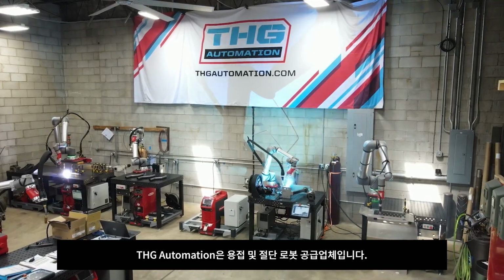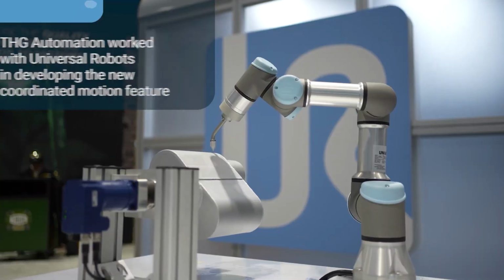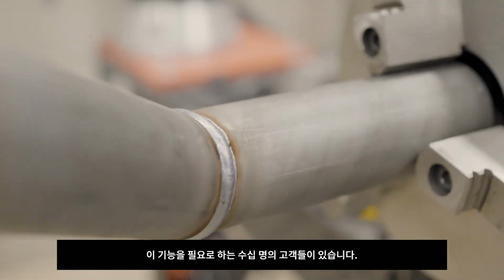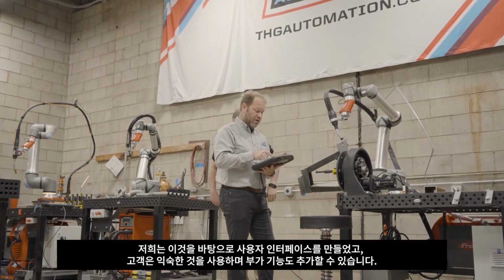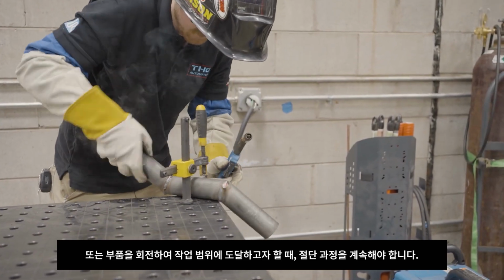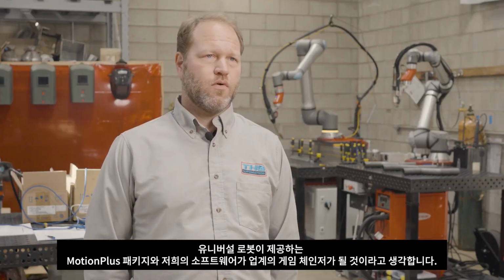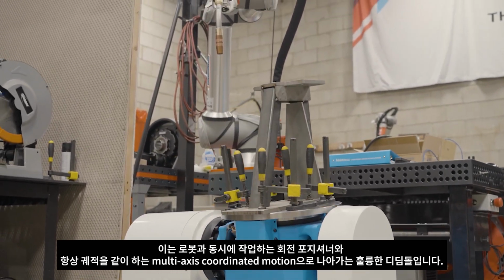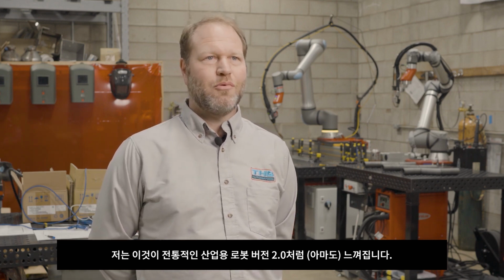용접 작업 아직도 사람이 하고 있다면❓ 협동로봇으로 자동화 ✨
인디애나주 인디애나폴리스에 본사를 둔 THG Automation은 협동로봇을 통해 용접 및 절단 솔루션을 자동화했습니다. THG Automation과 유니버설 로봇이 긴밀하게 협력하여 개발한 Coordinated Motion 기능은 제작자가 작업물이나 용접 로봇의 위치를 수동으로 변경할 필요가 없이 더 크고 복잡한 부품을 용접할 수 있도록 지원합니다.

더 다양한 자동화 사례를 유니버설 로봇 유튜브 채널에서 확인해 보세요.

유니버설 로봇 상담 문의